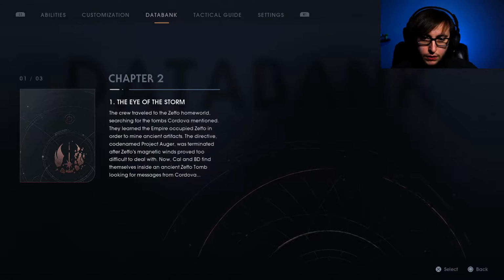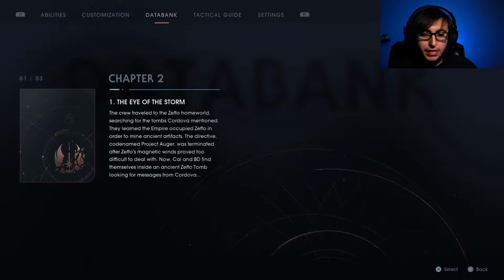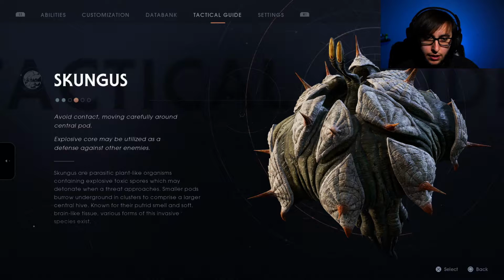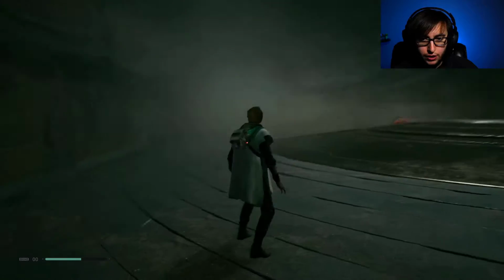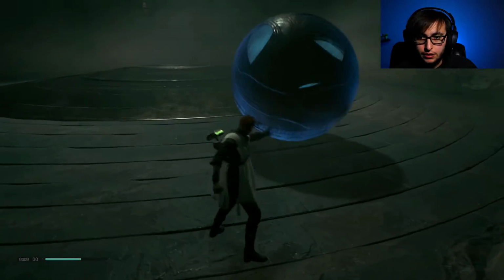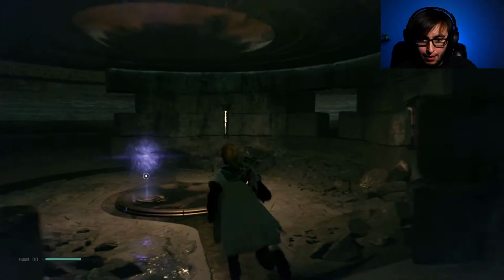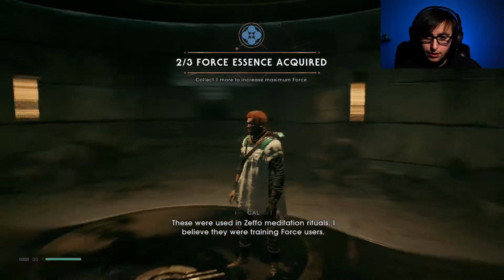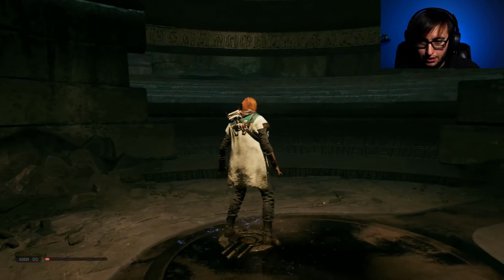Star Wars Jedi: Fallen Order Part 5 | Angry Ancient Androids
Thing are never easy around here. But a challenge is what makes us better in the end. And hopefully this means I'll actually make sure it's all working as intended before I start a recording. It's extra work at the beginning, but that's better than two weird videos in a row. Or at all. I hope you had fun listening to me rant in the silence :P